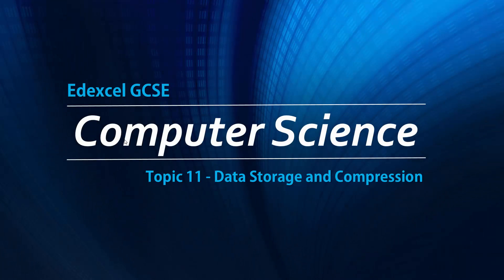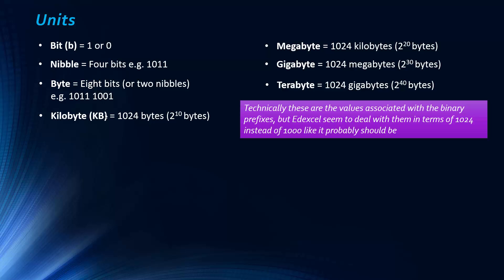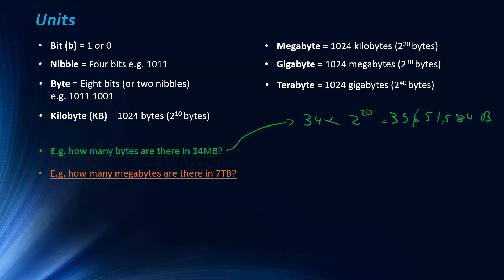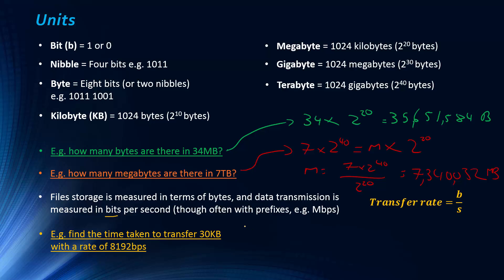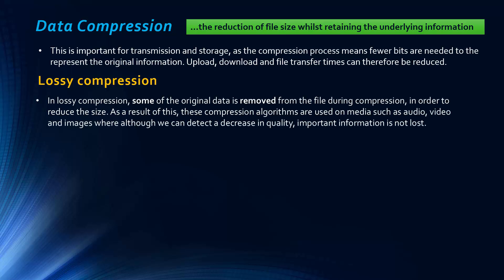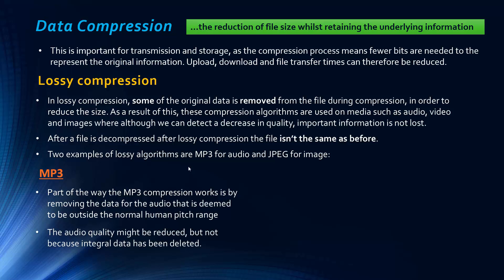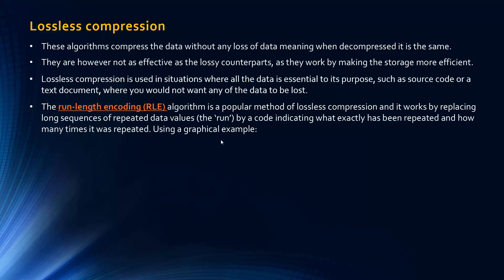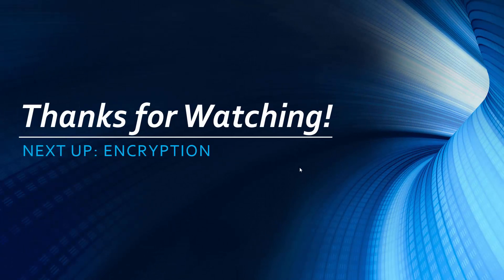Edexcel GCSE Computer Science: Data Storage and Compression - Topic 11 [OLD COURSE]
Covering the topic of data storage (units and bits per second) and compression (lossy, lossless and run length encoding/ RLE)